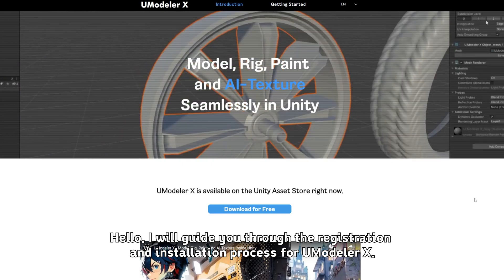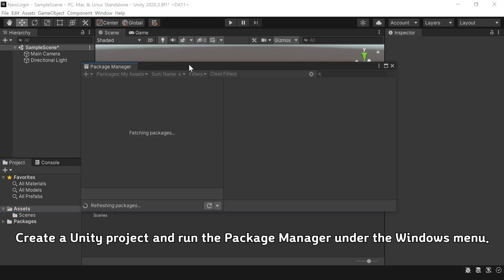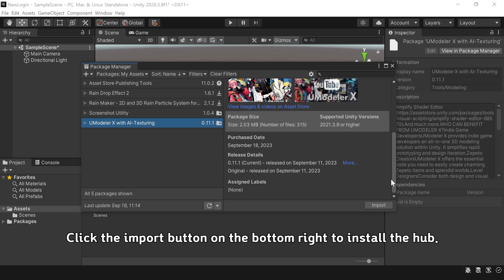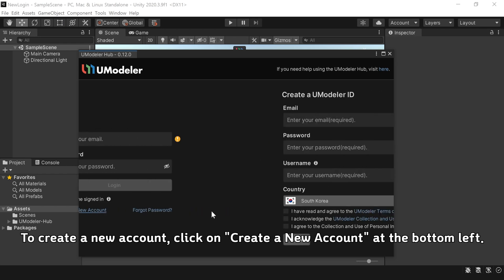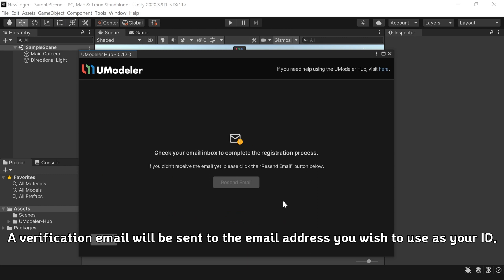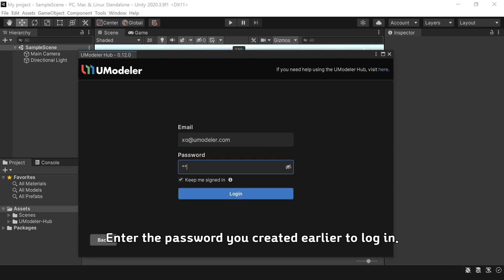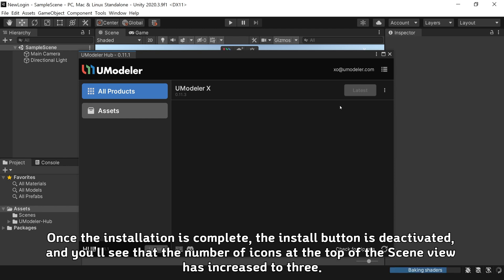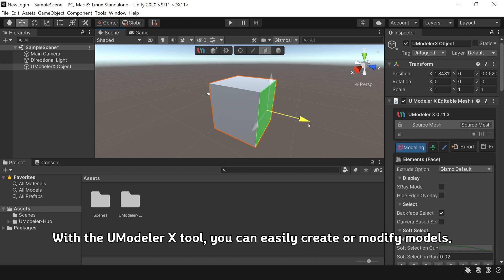Getting Started with UModeler X for Unity Developers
UModeler X, your ultimate solution for creating 3D assets in Unity, is now available for free!

Want to learn more?

UModeler X is being used by nerdystar to develop the game 4GROUND9.